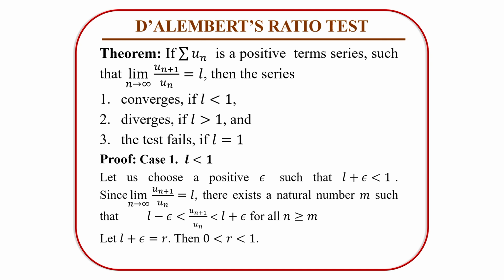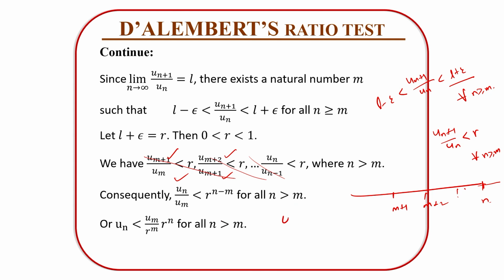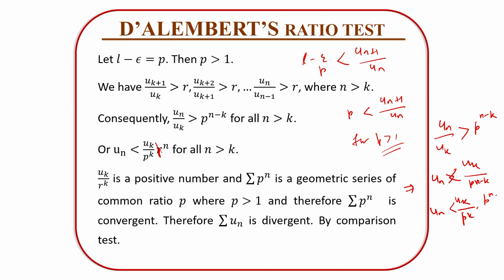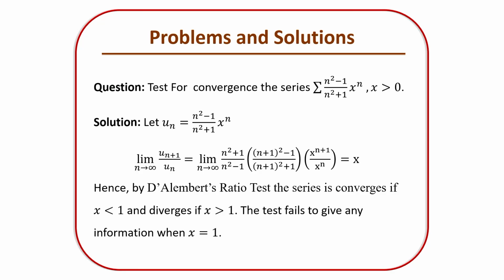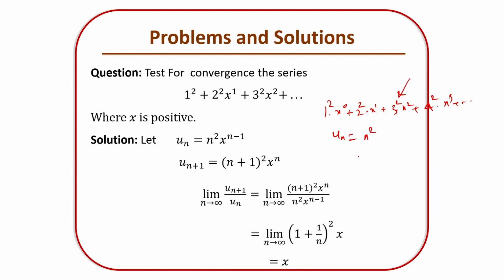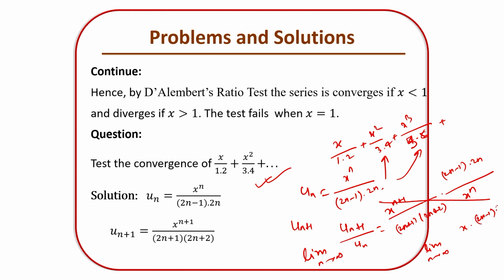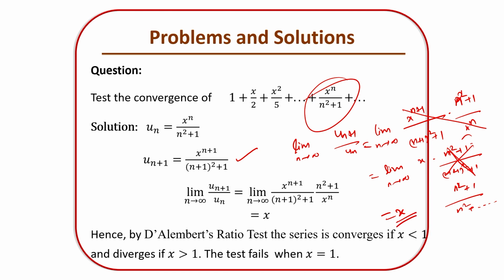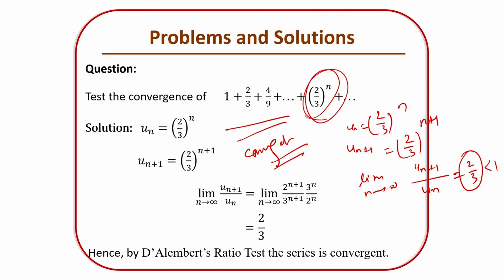Lecture 18: D’Alembert’s Ratio test